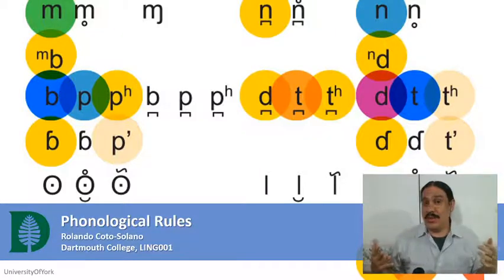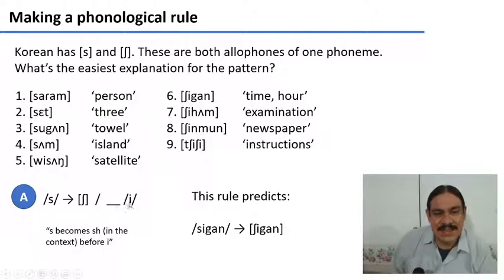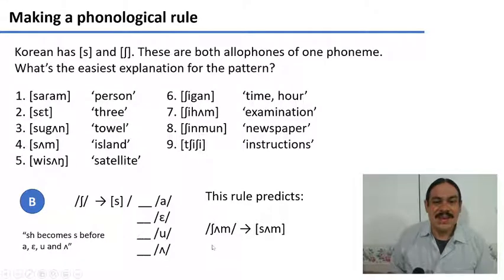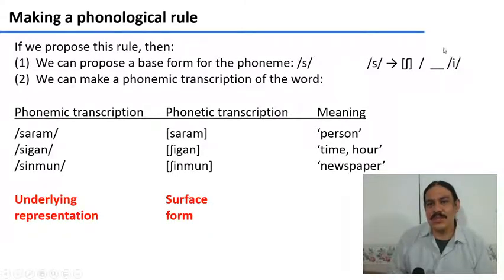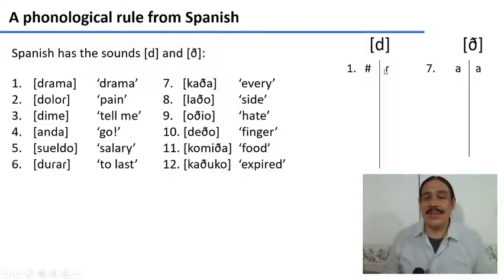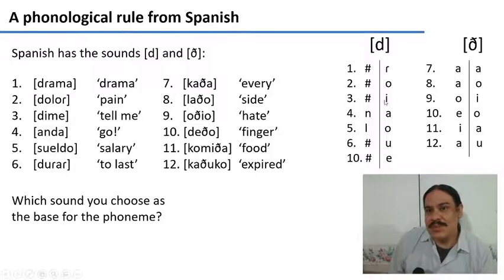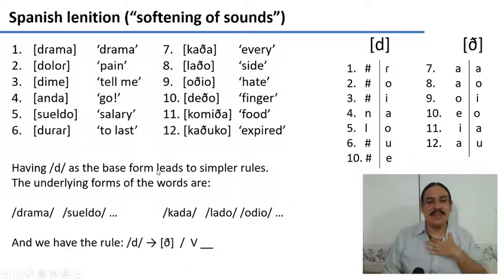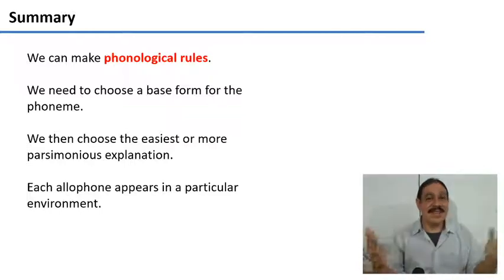Phonological Rules (IntroLing 2020F.W03.04)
Week 03, Video 04: Phonological Rules